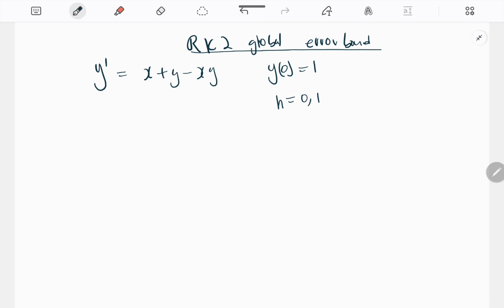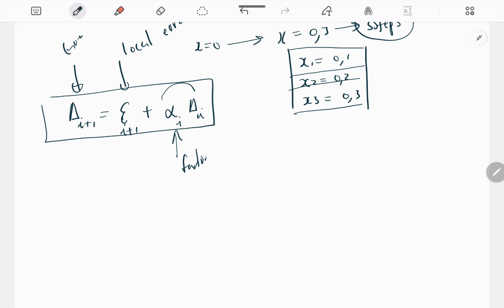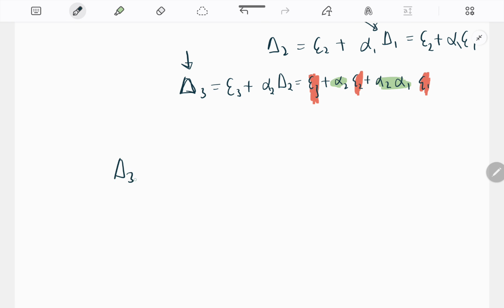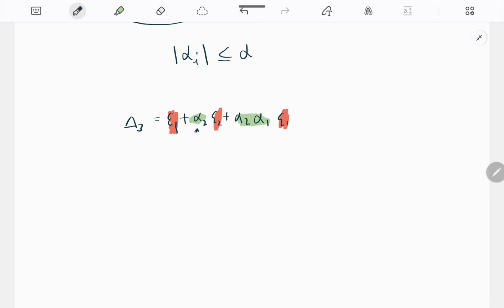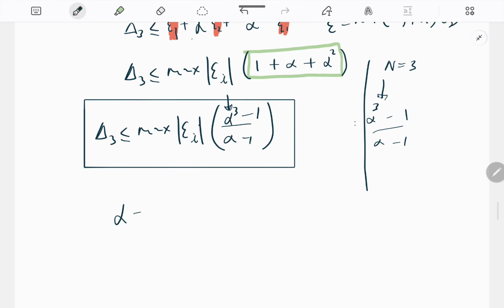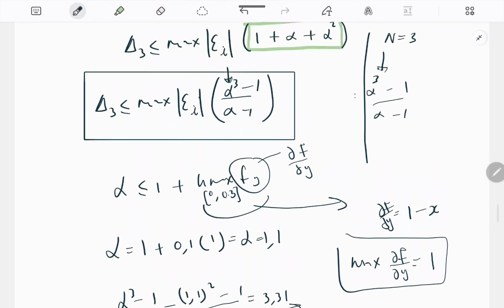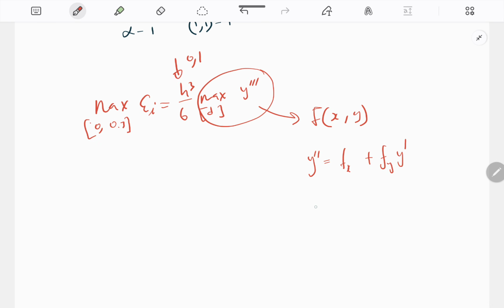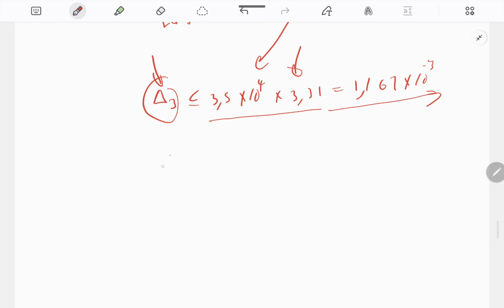RK2 Error Analysis Explained | Local vs Global Error Made Simple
n this video, we break down Error Analysis for Explicit One-Step Methods using the Runge-Kutta 2 (RK2) method — step by step and in plain engineering English.
We go from the differential equation
dy/dx = x + y − xy, y(0) = 1, h = 0.1
to estimating the global error at x = 0.3 and explaining where
Δ₃ ≤ max|εᵢ|(1 + α + α²) = max|εᵢ|((α³ − 1)/(α − 1))
comes from.
00:00 – Intro: What this problem is about
00:58 – Understanding the given differential equation
02:10 – Step 1: Setting up RK2 with h = 0.1
03:25 – Step 2: Local error formula εᵢ₊₁ = (h³/6) y‴(κ)
04:40 – Step 3: From local to global error
06:00 – Step 4: Error propagation and α definition
08:10 – Step 5: Finding Fy = 1 − x
09:45 – Step 6: Why Fy decreases over [0, 0.3]
11:00 – Step 7: Using max|εᵢ| in the bound
12:30 – Step 8: Deriving (1 + α + α²) = (α³ − 1)/(α − 1)
14:00 – Step 9: Substituting all values for upper bound
15:30 – Final summary and key takeaways